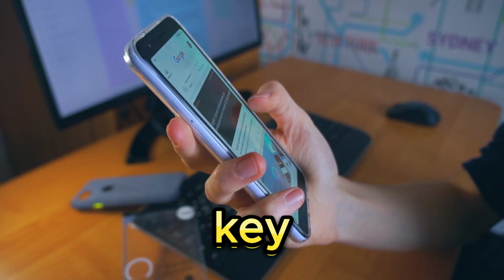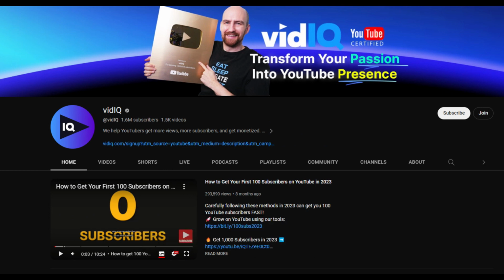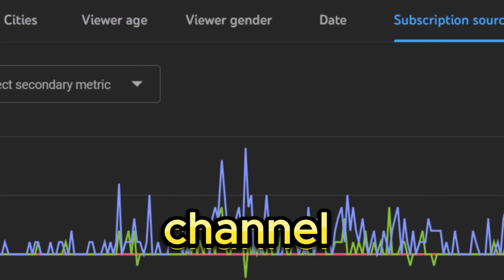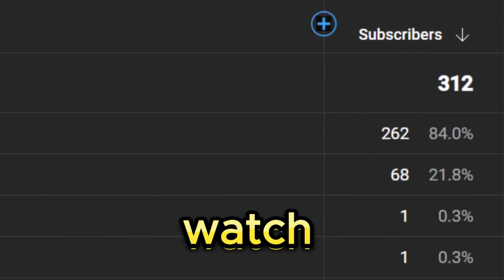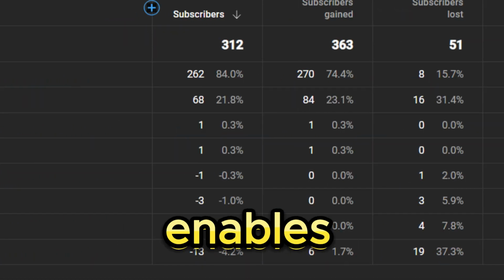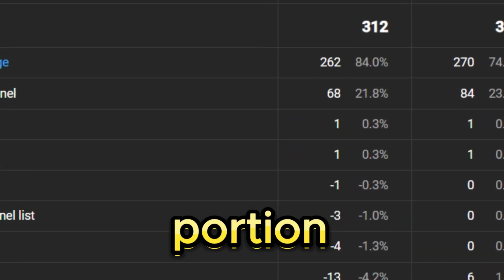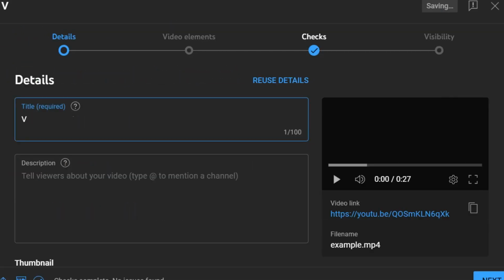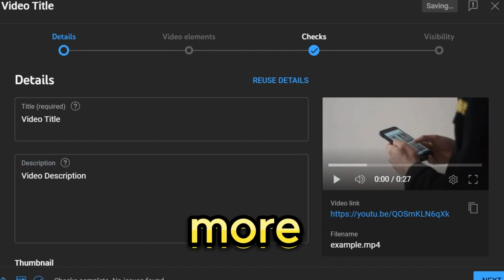How to Get More Views on YouTube (for small channels)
I watched a hundreds of videos on YouTube which give you advice on how to get more views and in this video I compiled all the best tips for you. So you don't need to hunt for the best advice there is! This video is specifically made for those of you with small channels...trust me your channel will start to see results if you follow these steps!